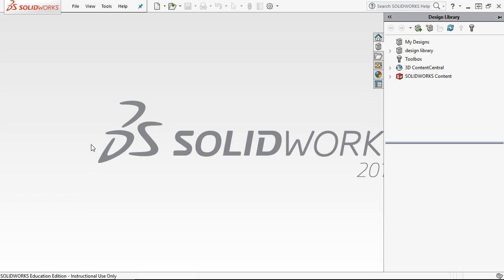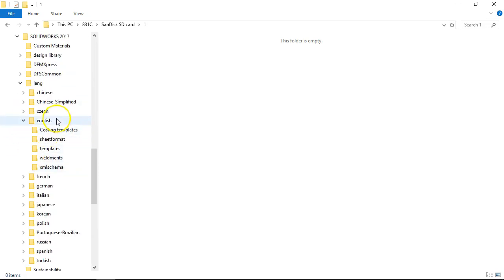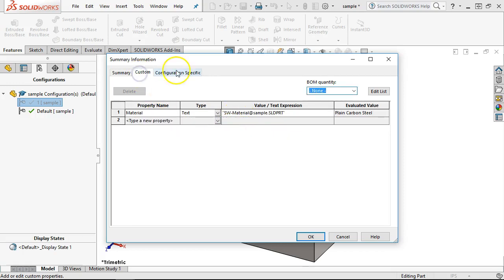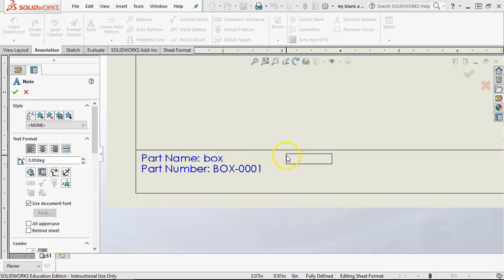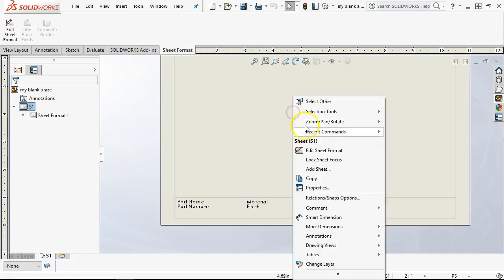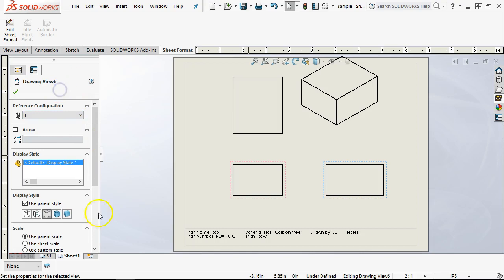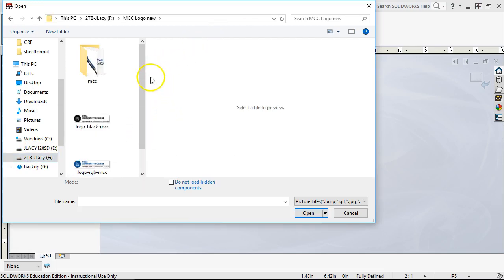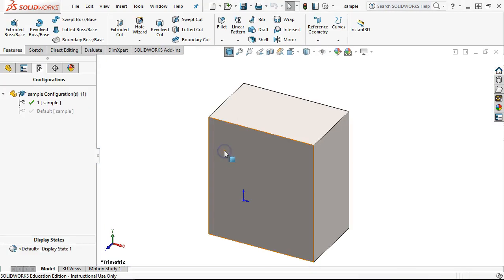20180405 Drawing Template finish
Drawing template, modifying properties, sheet formats and testing the drawing template.